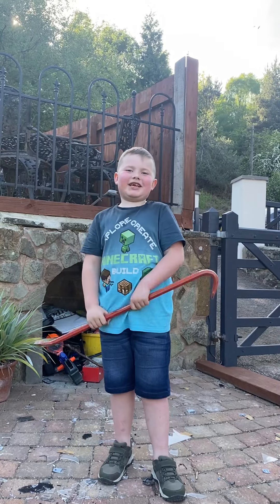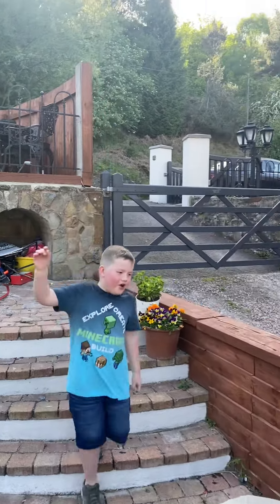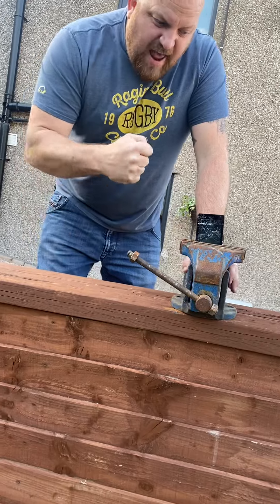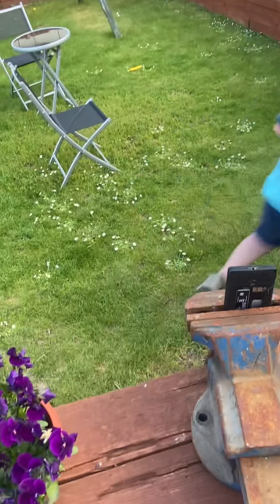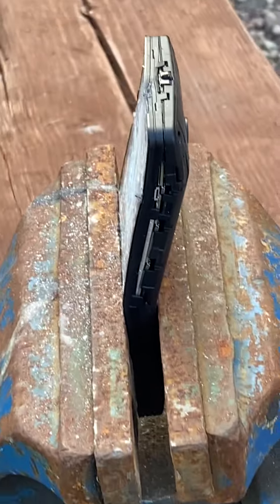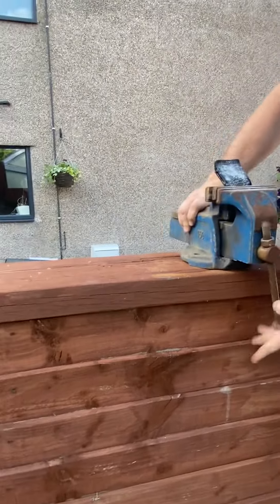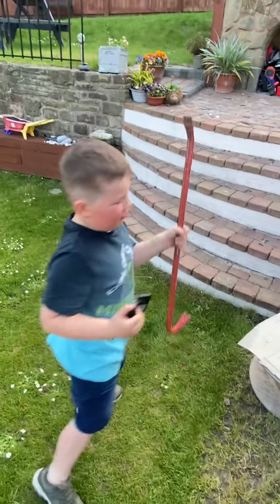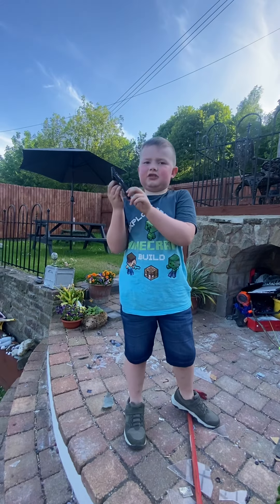Breaking Phone in a vice with my Dad